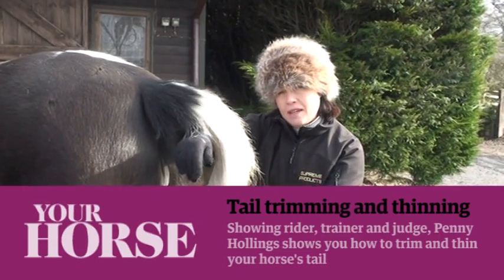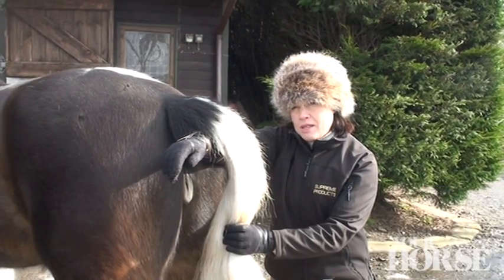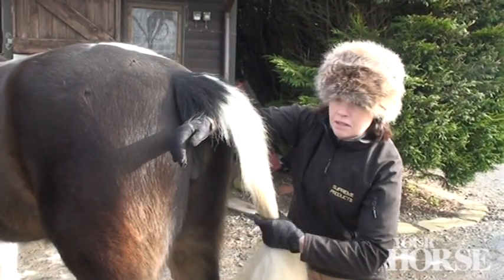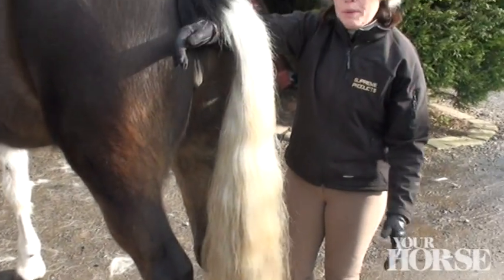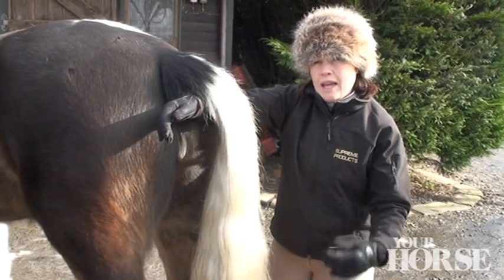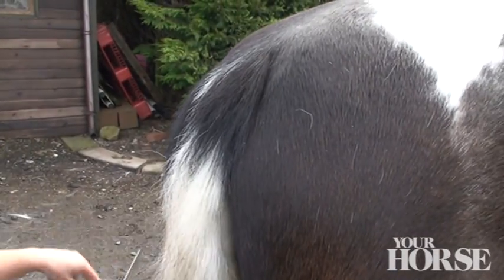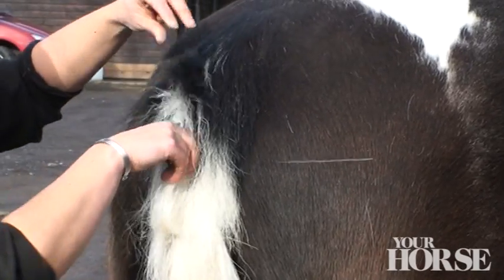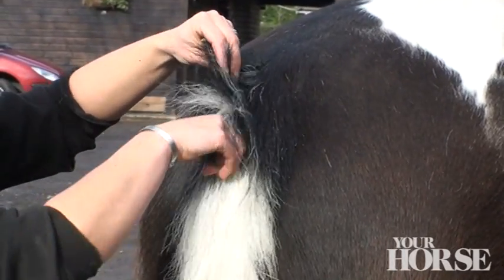Tail trimming and thinning | Your Horse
Showing rider, trainer and judge, Penny Hollings gives her top advice on how to trim and thin your horse's tail.